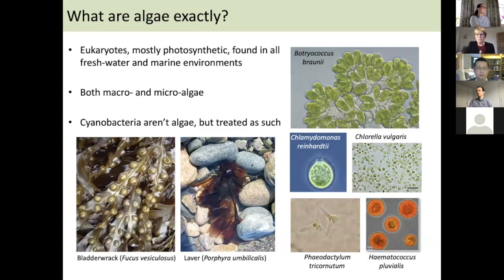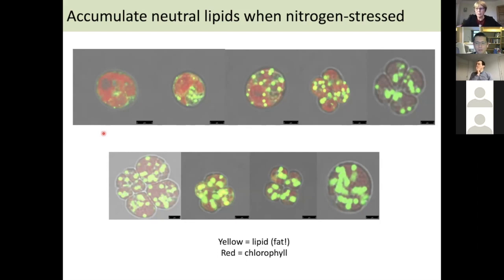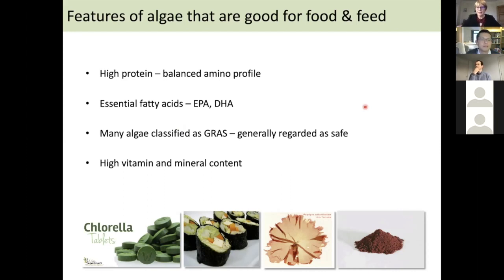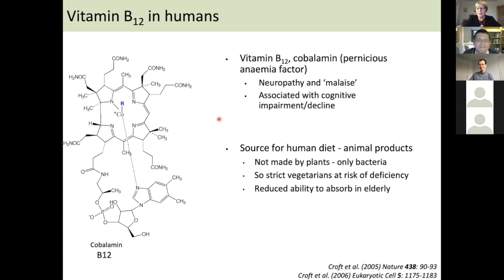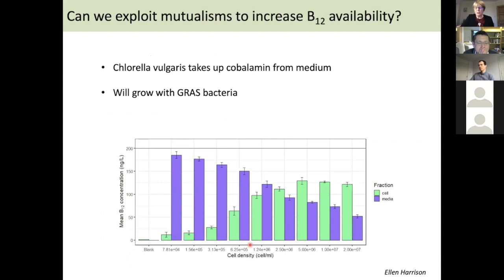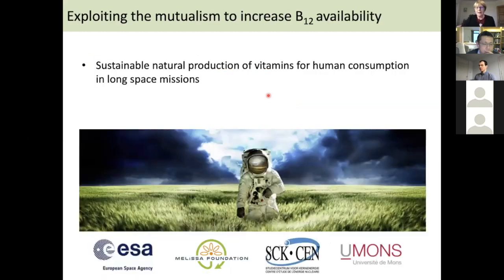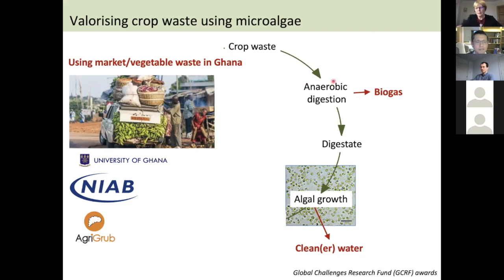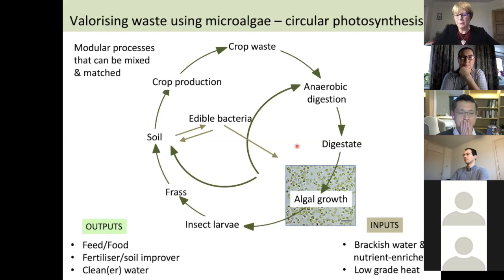Agriforwards CDT Science Seminar 5 -- Jan 15, 2021 presented by Prof Alison Smith, Plant Sciences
Title: Algae for Food – enhancing nutritional value and reducing waste
Speaker: Professor Alison Smith, University of Cambridge

Plants and algae, as photosynthetic organisms, offer considerable potential as means to generate everything from bulk feedstocks to platform chemicals and high value products, using solar energy as the main input.

Microalgae in particular are an underexploited resource for sustainable production of a range of novel products. In addition, incorporation of microalgal cultivation into different processes in a modular fashion enables valorisation of waste streams – a concept that we have termed Circular Photosynthesis.

I will discuss the reasons why microalgae are a rich source of vitamin B12, an essential organic micronutrient synthesised only by bacteria, and how it is possible for algae to obtain B12 in mutualistic co-culture with bacteria.

We are exploiting this in efforts to produce food and feed with enhanced nutritional profiles. In addition, I will illustrate how we have been working with colleagues in developing countries to introduce Circular Photosynthesis approaches so that they can be deployed widely at local scale, supporting innovation and enterprise, and reducing waste.

This talk is part of the EPSRC Centre for Doctoral Training -- Agriforwards CDT (CAMBRIDGE) series.